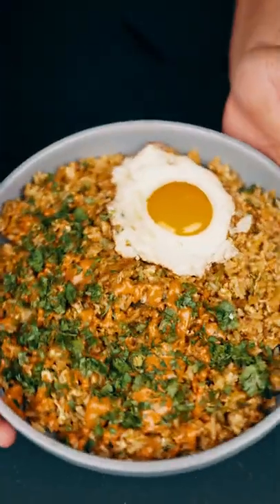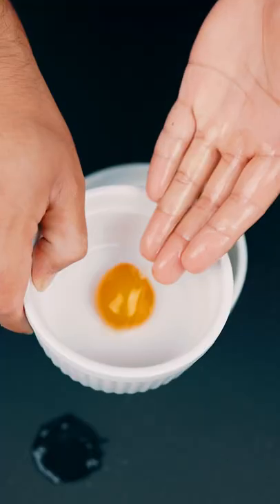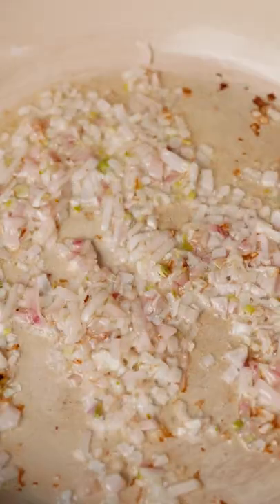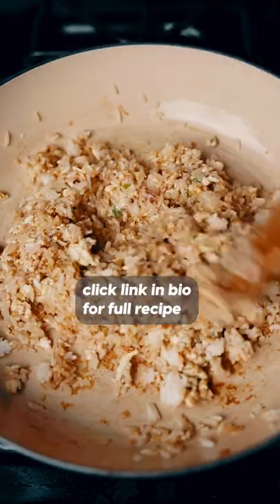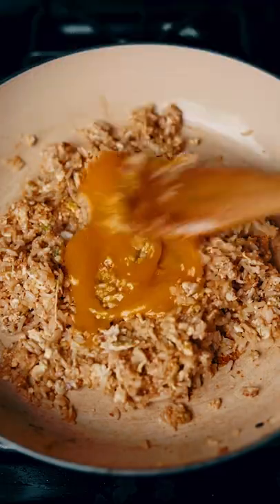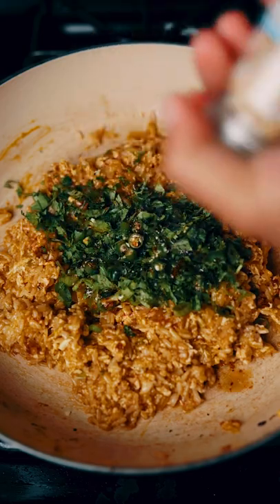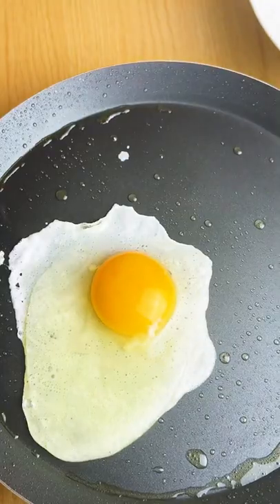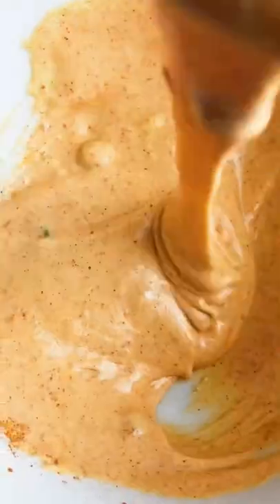Make easy fried rice￼